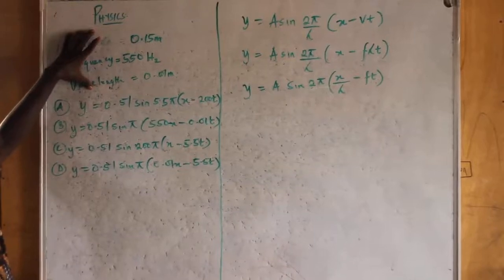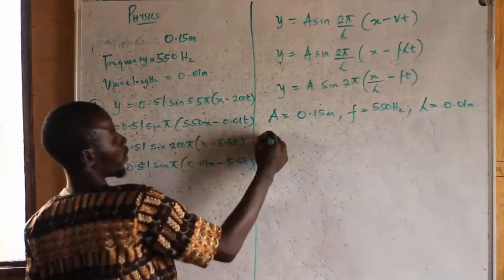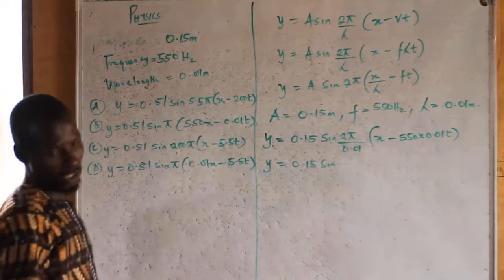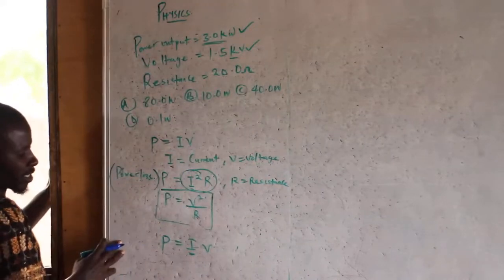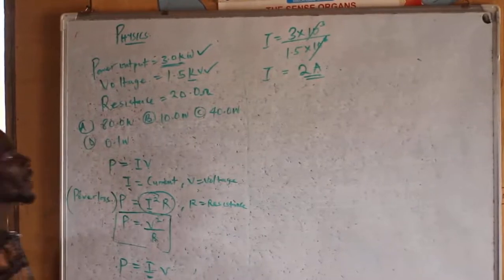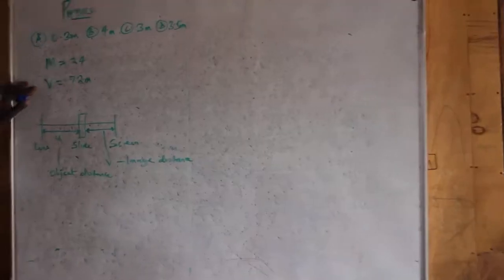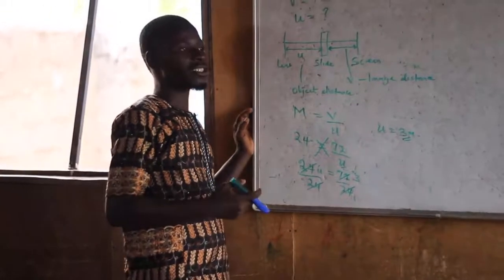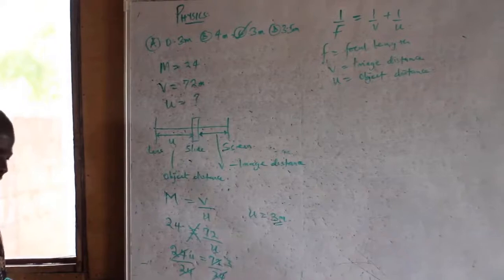JETSTREAM TUTORIALS PHYSICS 03 12 2021